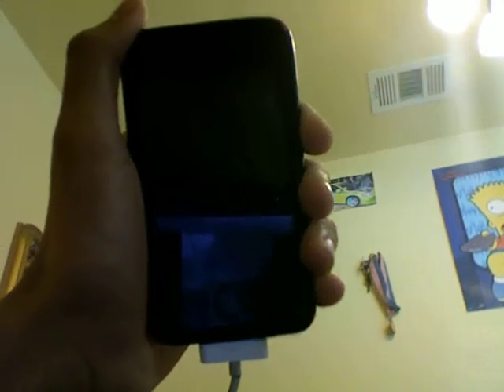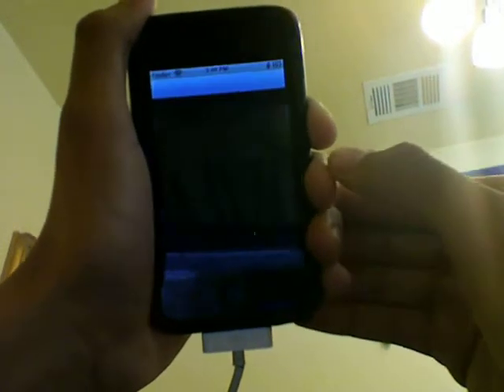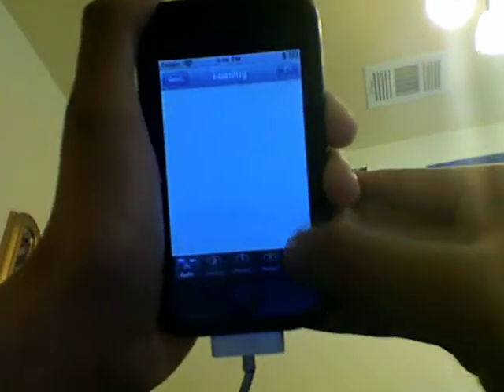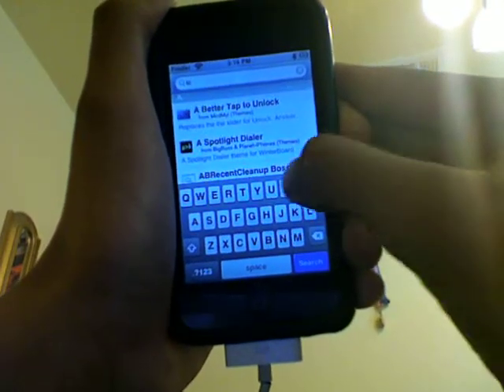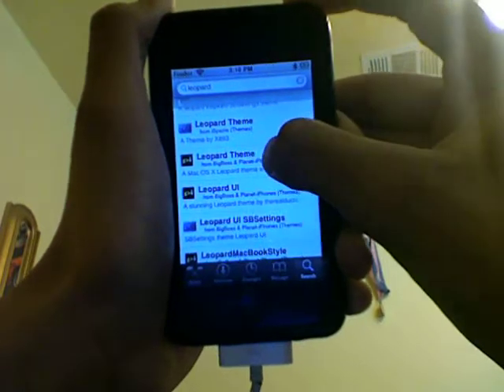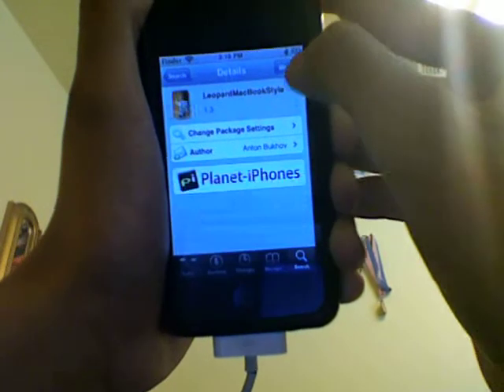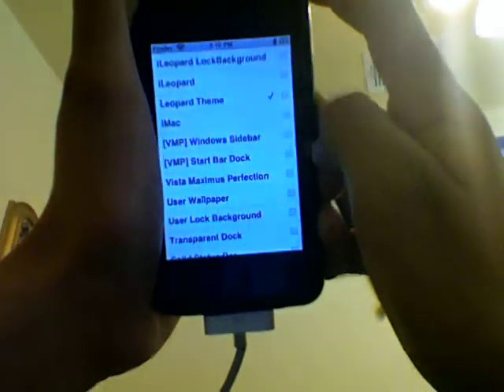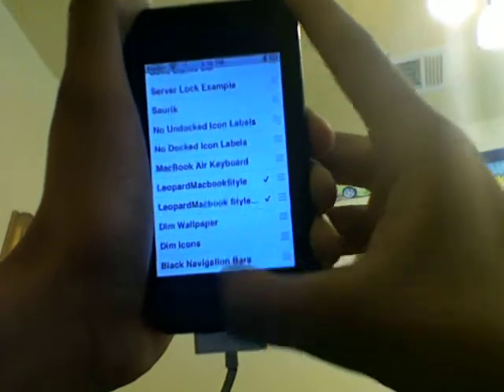Ipod touch 2g Awesome Macbook Theme!!!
Read This
Steps on how to get this!!!

1) Open cydia go to search

2) Your going to have to search and install two items

3) So the first one is called Leopard theme install it and confirm it

4) The second one is called Leopardmacbookstyle install and confirm it

5) Go to winterboard and click the items  ( If you dont know how to get winterboard leave a comment or message me!!

6) Wait for it to respring and you got the theme! :)

Any questions or video request just message me!